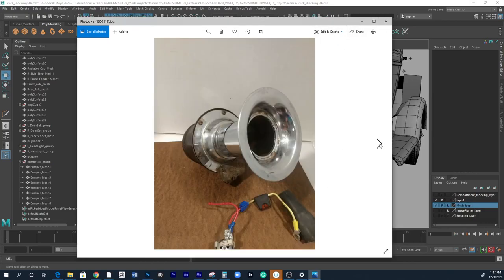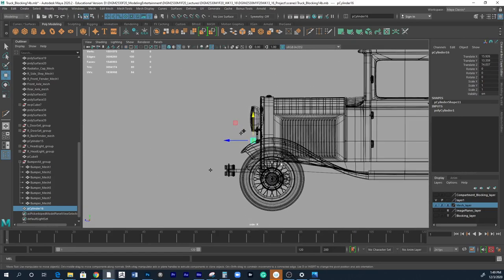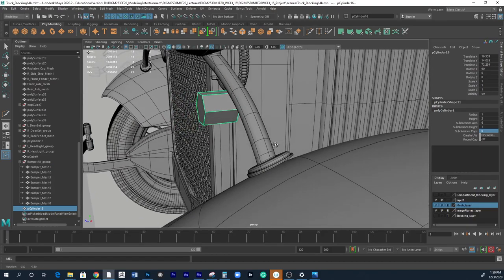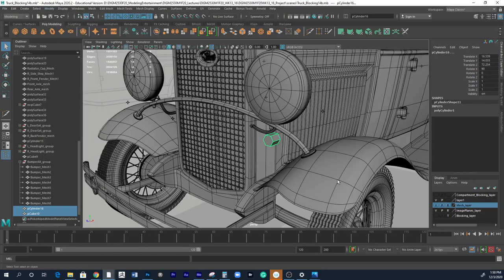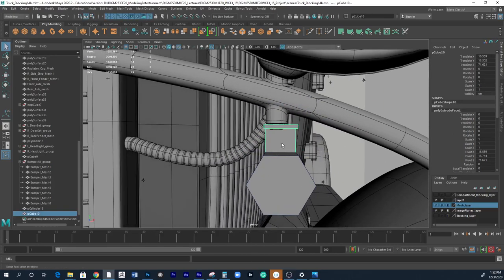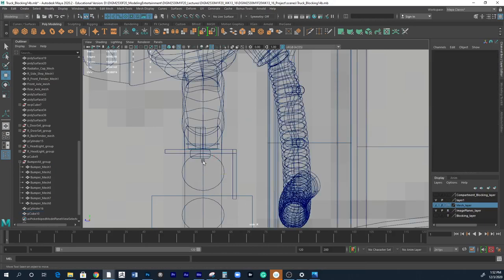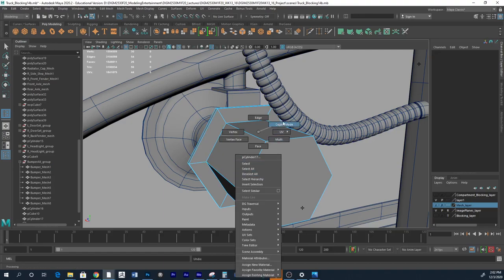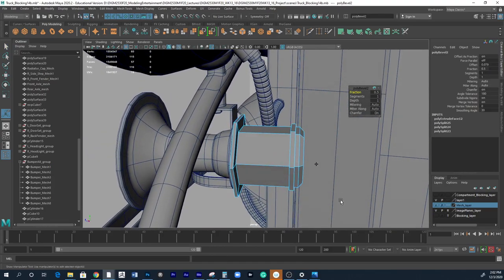DIGM2530F20 WK15 11 Horn